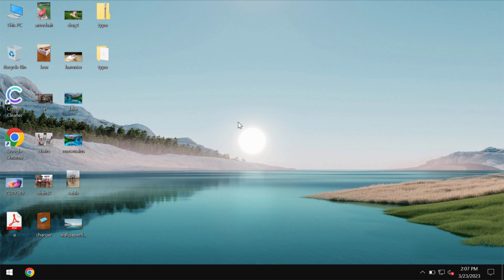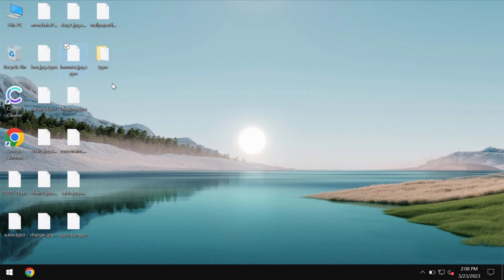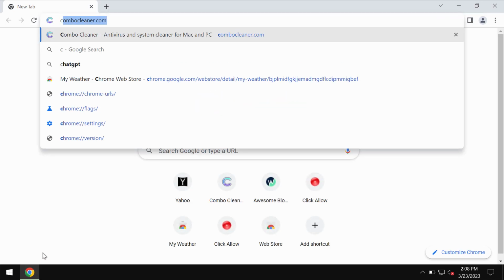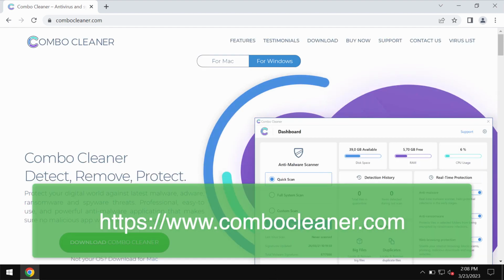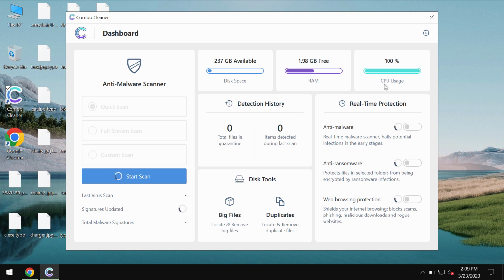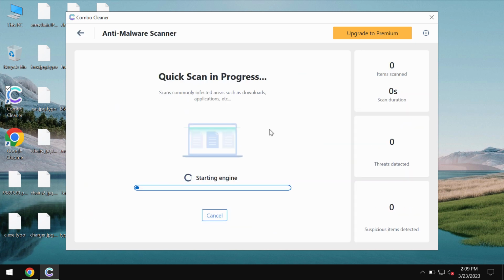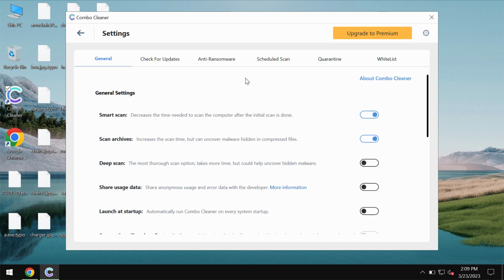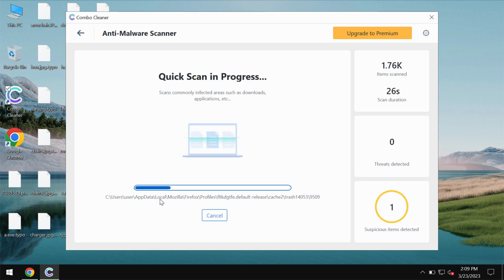Typo ransomware removal [.Typo file virus].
Typo stands for a new ransomware from the DJVU family. This ransomware encrypts files and appends a special .Typo extension to the filenames. Hence, because of the ransomware attack it's not possible to use the files anymore. The ransomware then tells the victims to pay a special ransom for file recovery ($980). On the other hand, paying the ransom is not a good idea. This doesn't guarantee the file restoration. If you pay the ransom you may just waste your money for nothing. Get rid of this file virus with Combo Cleaner Antivirus via the official and thus get your data always protected with its help in the future.

More information about this threat can be found in this detailed tutorial

Below please find the quotation from the ransom note:
QUOTE
ATTENTION!
You can get and look video overview decrypt tool:
hxxps://we.tl/t-f8UEvx4T0A
UNQUOTE